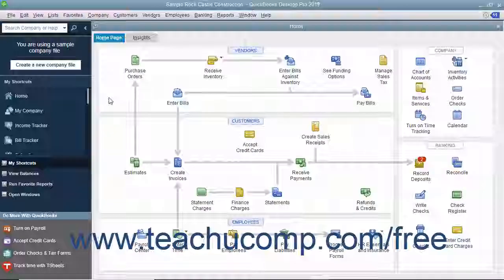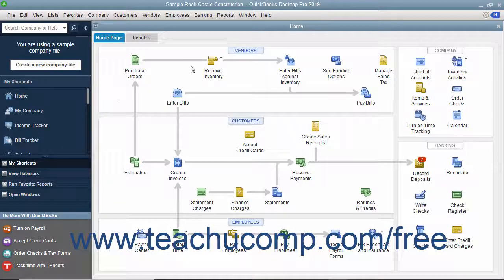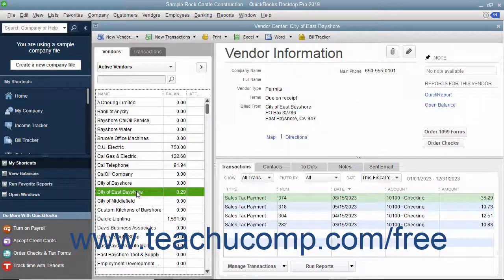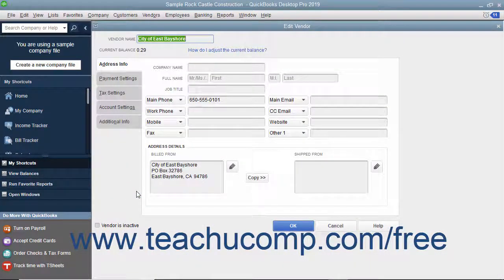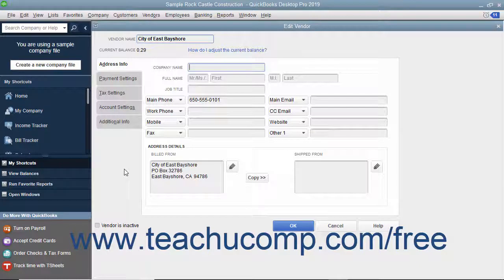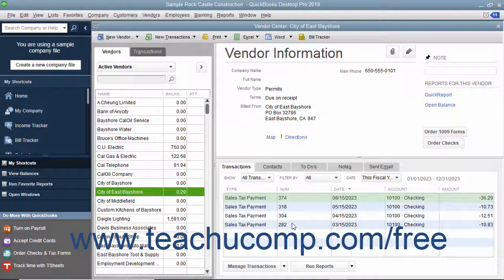QuickBooks Desktop Pro 2019 Tutorial Creating Tax Agencies Intuit Training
FREE Course! Learn about Creating Tax Agencies in QuickBooks Desktop Pro 2019 A clip from Mastering QuickBooks Made Easy. - the most comprehensive QuickBooks tutorial available. Visit us today!